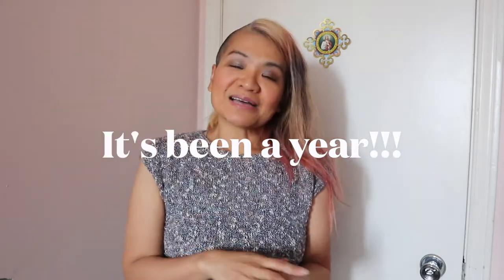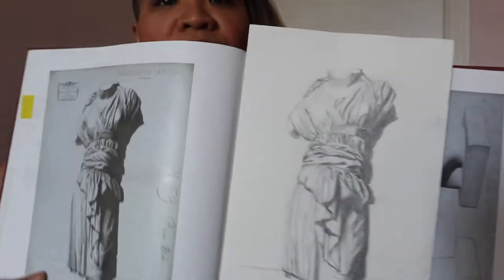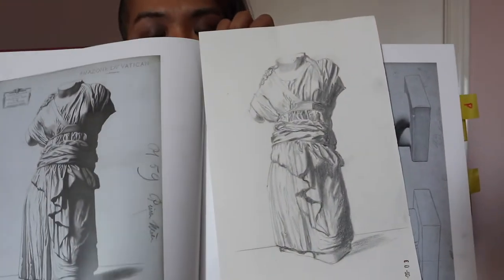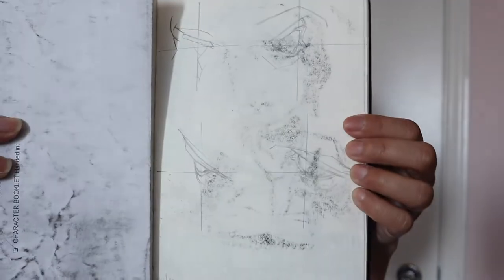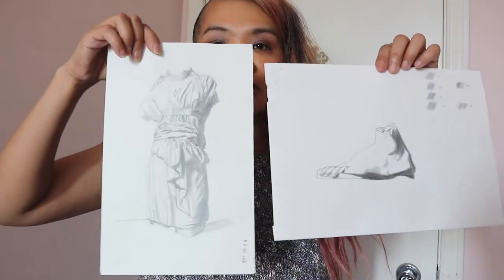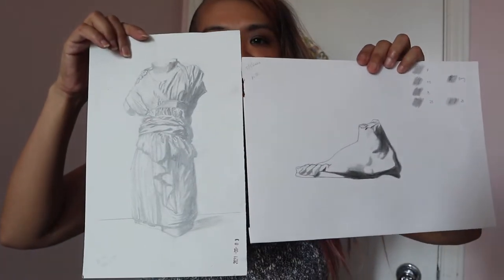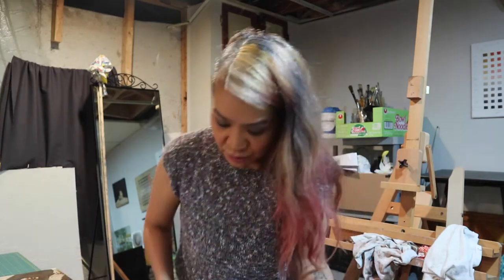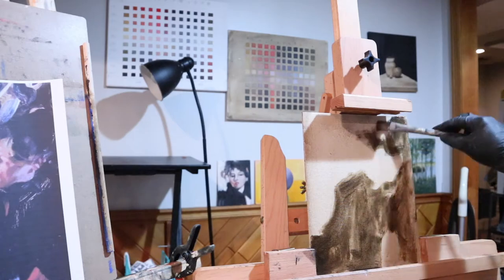It's been a year since I started classical art training on my own! (Update#10- Bargue/more Zorn)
WOW! It's been more than a year since I started uploading my "Atelier At Home" series, you guys! Today, I talk about my current works, and what I have learned since I started my "classical art" self-study.

Thank you to all of you who have been with me since I started this journey! XOXO